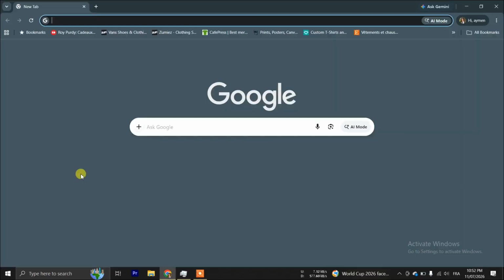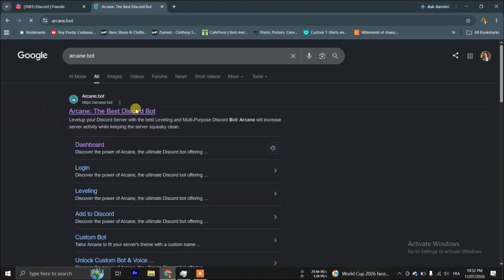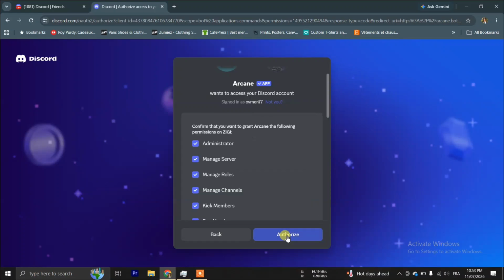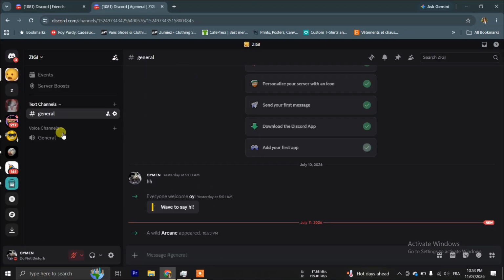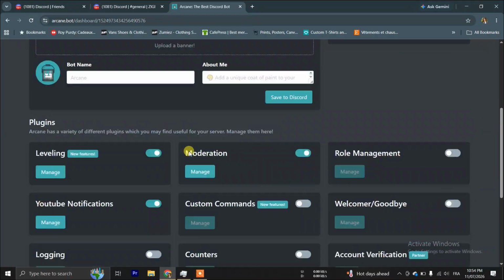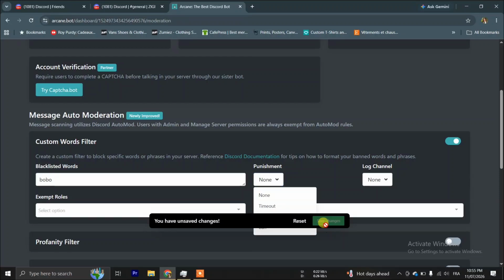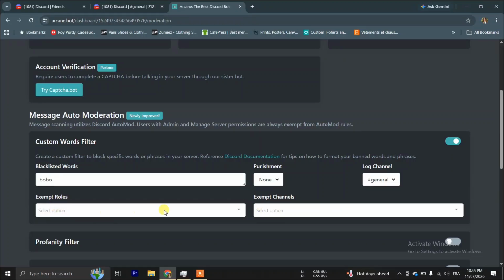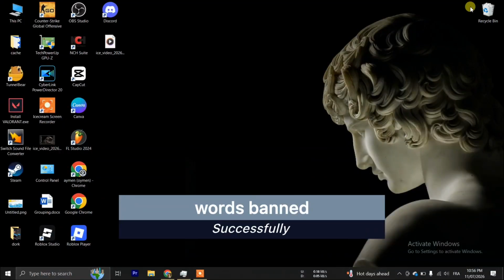How to Ban Words on Discord Server (2026) | Block Bad Words on Discord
Do you want to know how to ban or block words on your discord server? Then this is the video for you! I will show you how to use automod to block custom words on discord.

This is a step-by-step tutorial on how to ban words on your discord server in 2026. You can learn how to filter and censor bad words with discord automod, so don't worry.